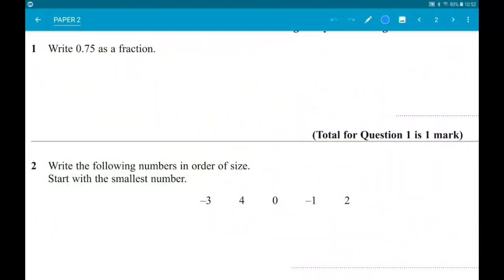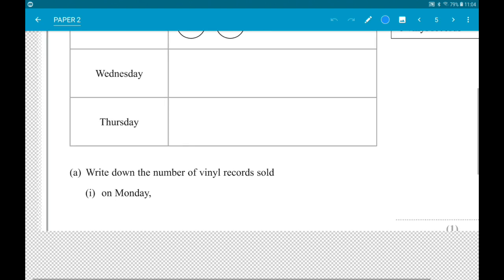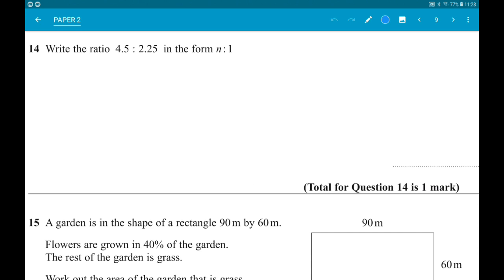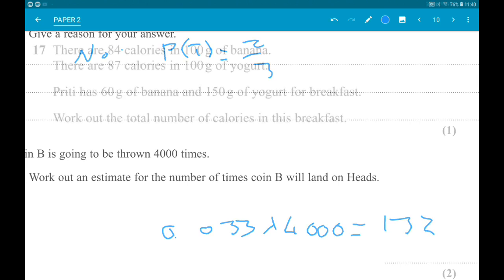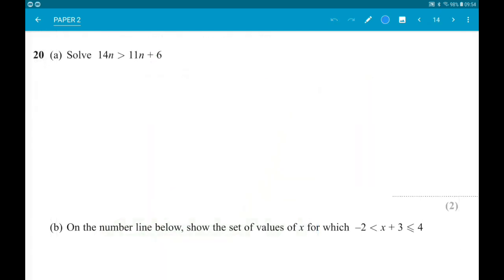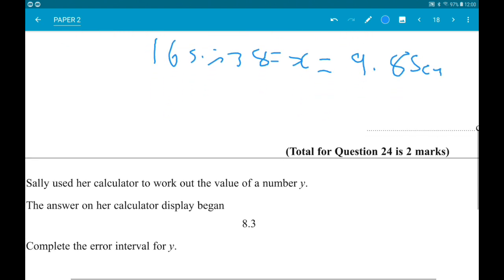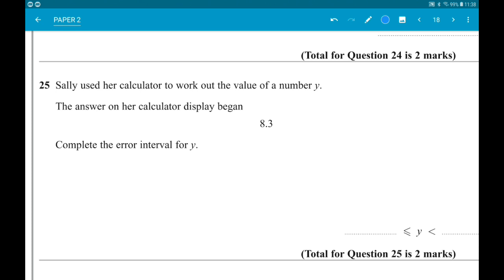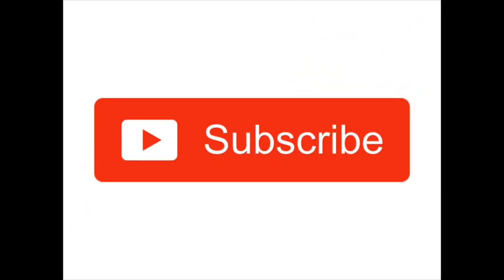Edexcel Maths GCSE Foundation Paper 2 June 2019 Walkthrough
A walkthrough of the June 2019 Edexcel Foundation GCSE results paper 2, which is a calculator paper and makes excellent revision for GCSE maths 2020 and beyond!

Edexcel Foundation GCSE 9-1 maths past papers are the best revision you can be doing, so try doing as many as you can:

The best way to use GCSE results past papers is to make a list of topics that give you trouble, and then work on those.

Have a look through this playlist of DOWNLOADABLE GCSE maths past paper exam questions on all sorts of topics: